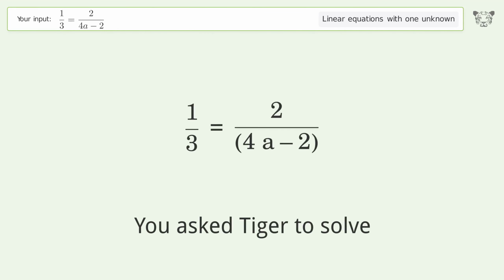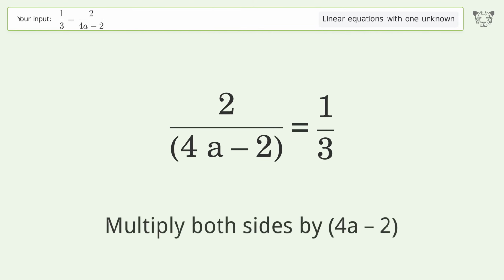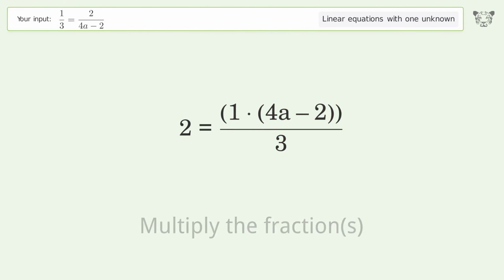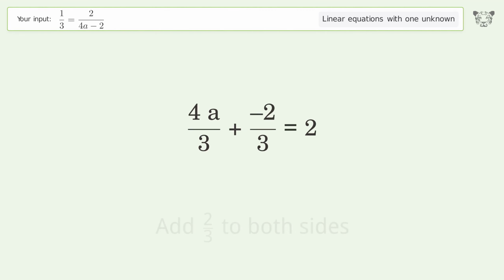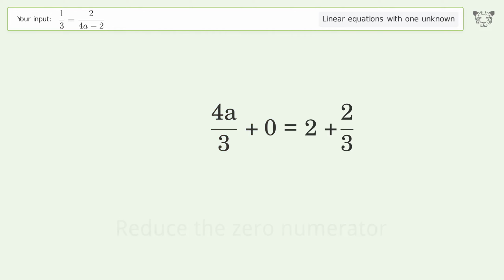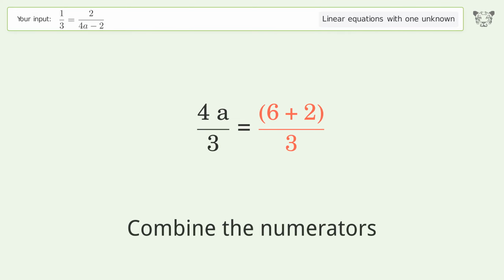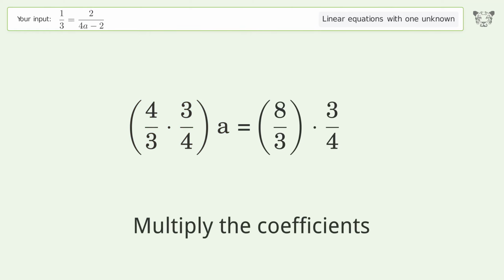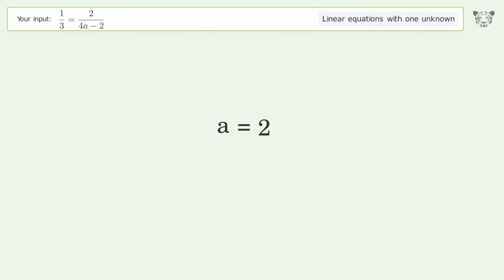Linear equation with one unknown: Solve 1/3=2/(4a-2) step-by-step solution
Solving 1/3=2/(4a-2) using the linear equation with one unknown solver

for a step-by-step and more tips and tricks for dealing with linear equations with one unknown.